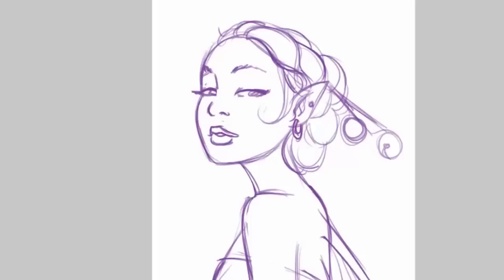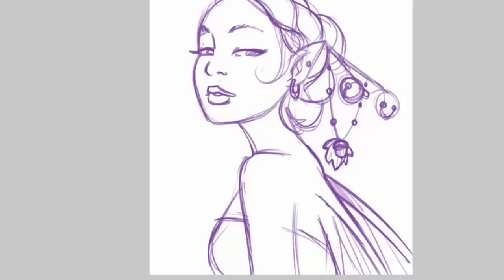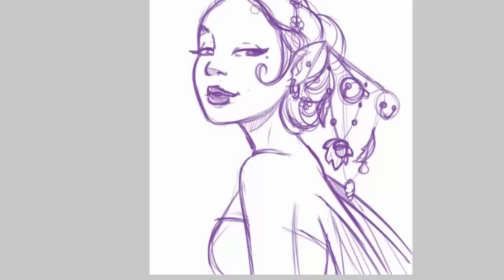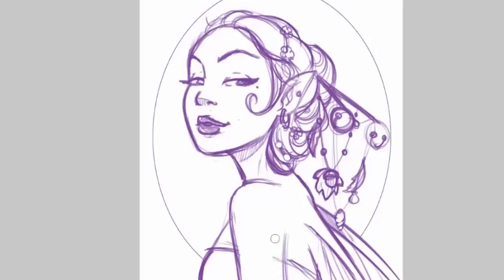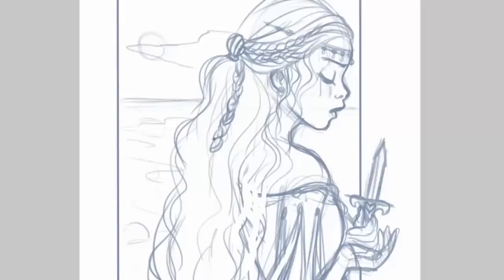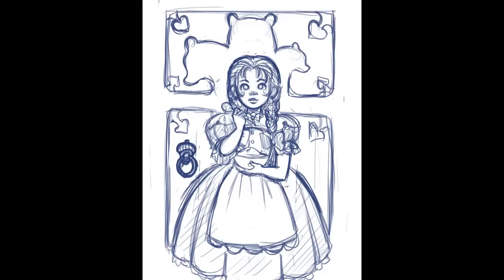How I'm Tackling Inktober and#Huevember by adding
Monthly challenges are fun for the free few days but can quickly overwhelm you.  So how do you do back to back monthly challenges? I am adding another month Challenge to the mix.

Mailing address:
Art ala Carte
c/o Valerie
USA

Etsy  shop